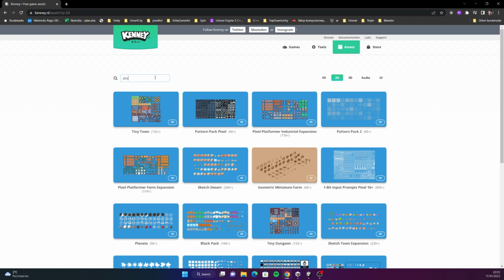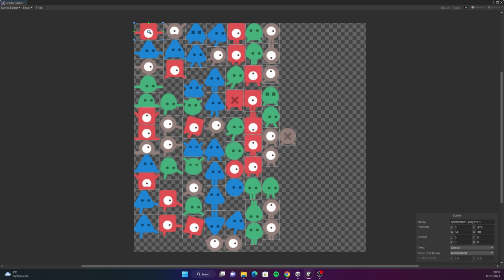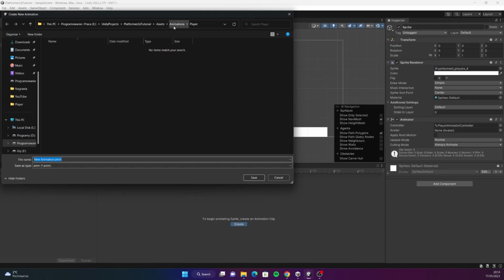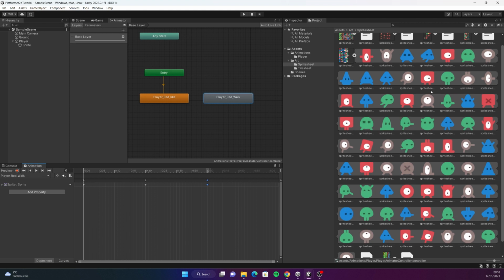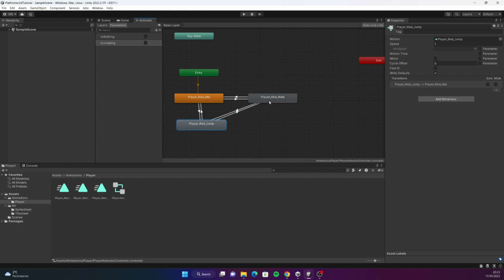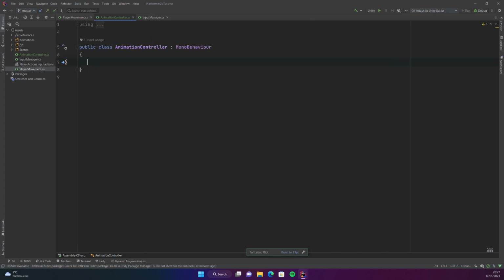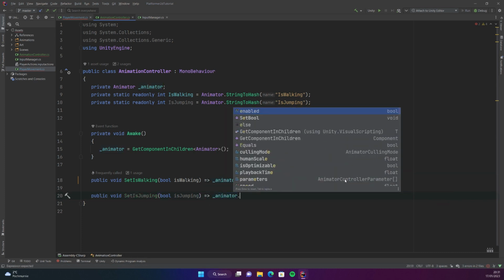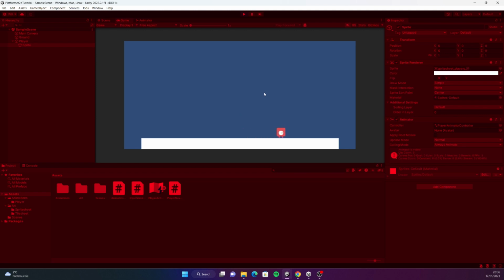2D Platformer for noobs - Unity Course - Player Sprites And Animations #3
Hello!

This is the first episode of new series where we will create the 2D platformer game in Unity. In this part we will handle basic player animations :)

Table of content:
00:00 - Intro
00:40 - Bringing the assets into the project
03:40 - Sprite settings and sprite editor
06:00 - Using the sprite to represent the player
07:20 - Adding Animator and Animator Controller
09:00 - Creating animations
17:30- Setting up animations transitions in Animator
21:30 - AnimationController script
25:30 - Extending the PlayerMovement script
28:20 - Fixing the player orientation during horizontal movement